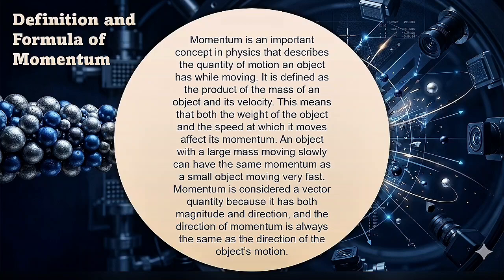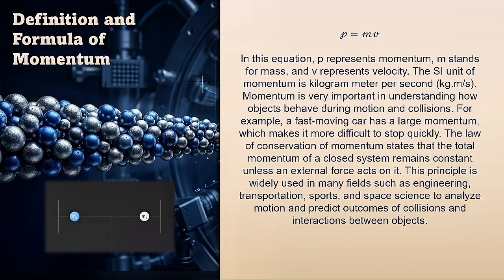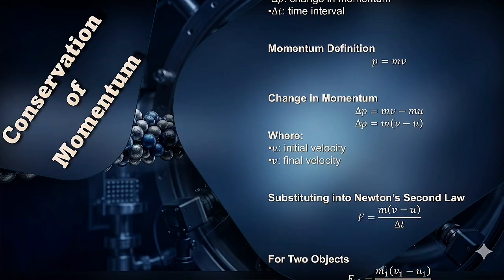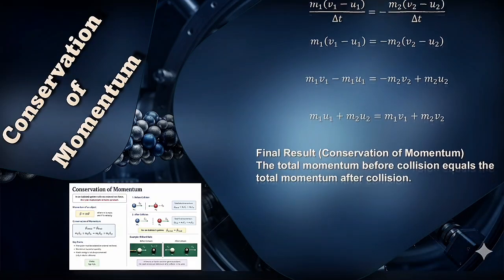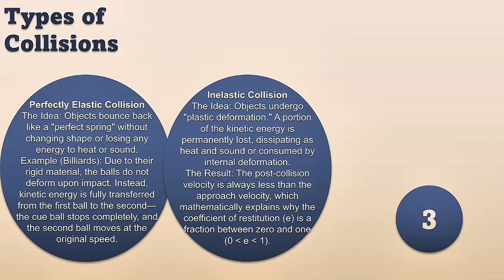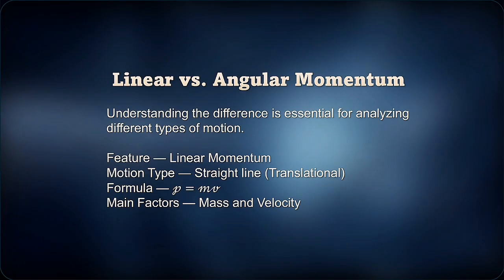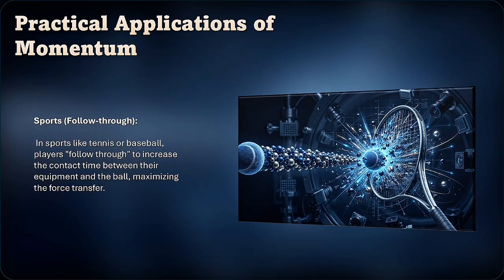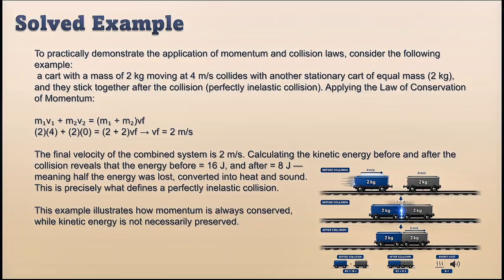The Physics of Crashes: Momentum Made Simple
Why does a heavy truck keep moving after hitting a small car? Why do airbags save lives? It all comes down to momentum and collisions. In this video, we break down the physics of momentum (p = mv), the law of conservation of momentum, and the difference between elastic and inelastic collisions using slow-motion demos, Newton’s cradle, and real crash test footage. You'll see how momentum transfers between objects and why understanding this can literally save your life on the road. Perfect for students, physics lovers, and anyone curious about how the world moves.